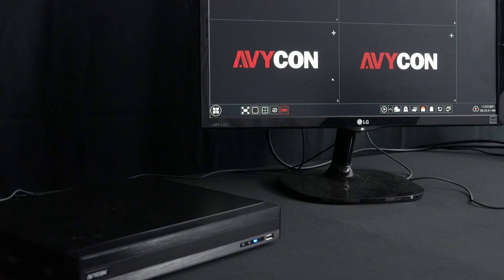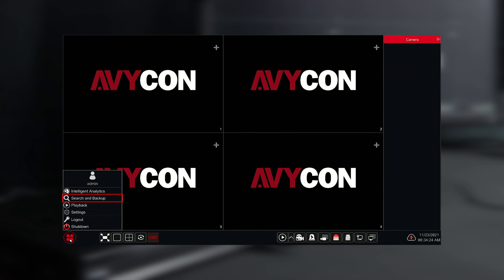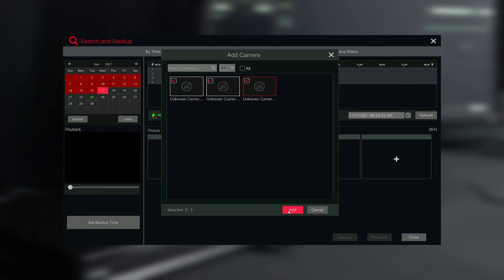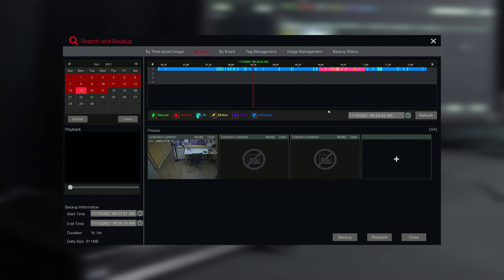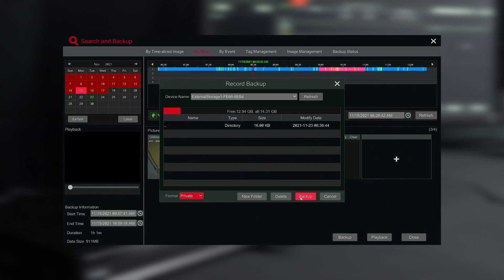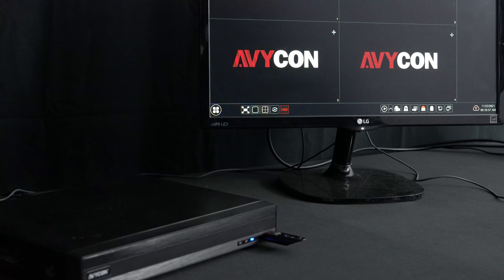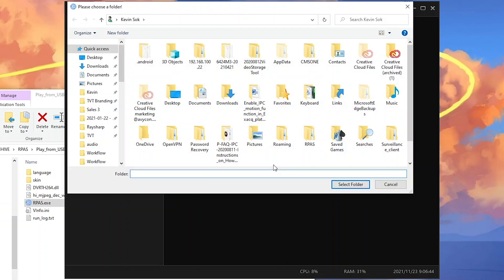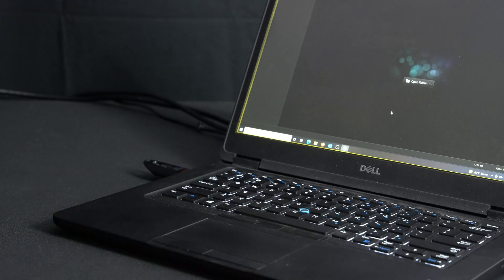How to Back Up Footage From Your AVYCON Recorder in Private Format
In this video, we will show you how to back up footage from your AVYCON Recorder(s) in Private Format and viewing the Footage on your Computer using the RPAS Player.

Since establishment in 2012. Avycon has been making great strides in the Surveillance Industry. Quality CCTV + Networking products and Superb Customer support is what separates us from the rest. AVYCON + AIVO 📹💖🏆